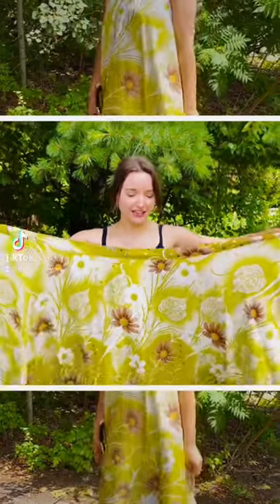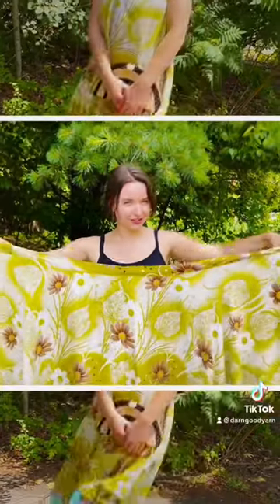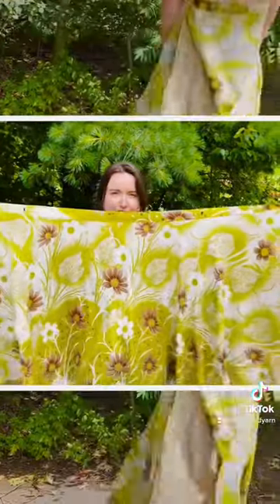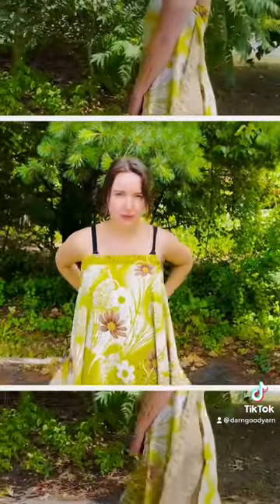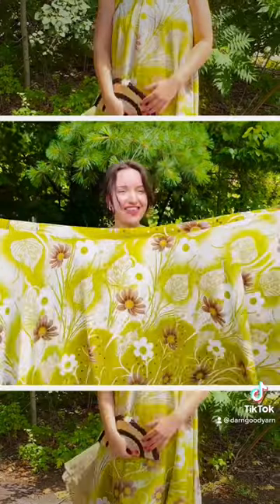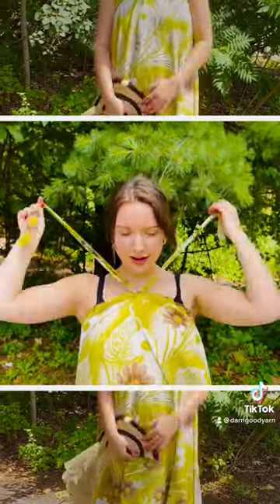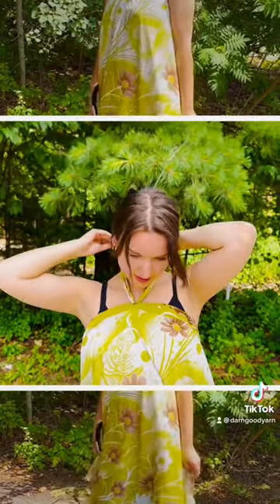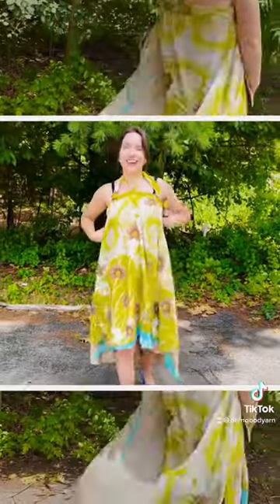How to Tie a Sari Wrap Skirt as a Halter Dress